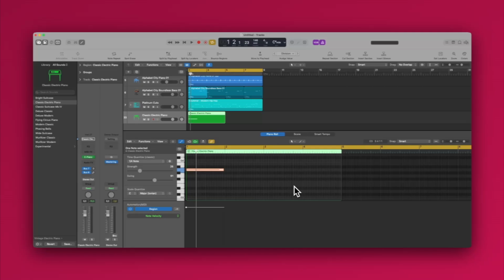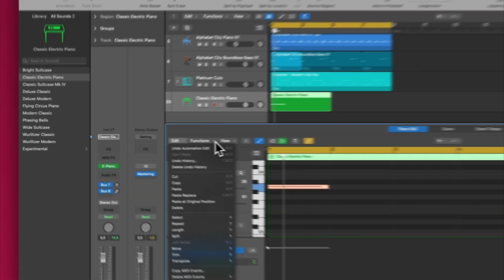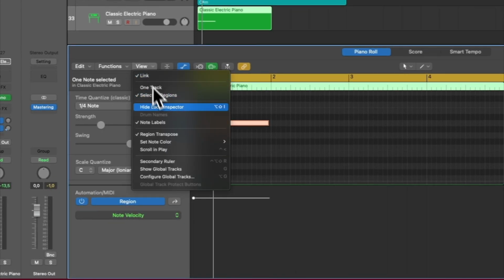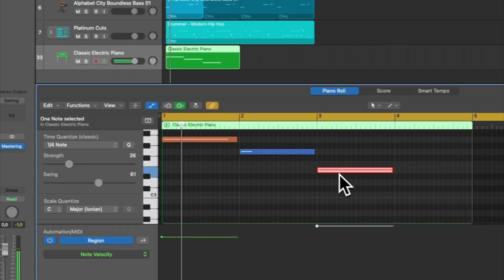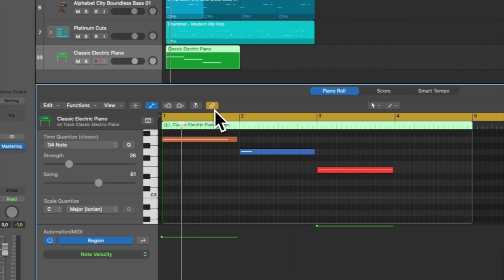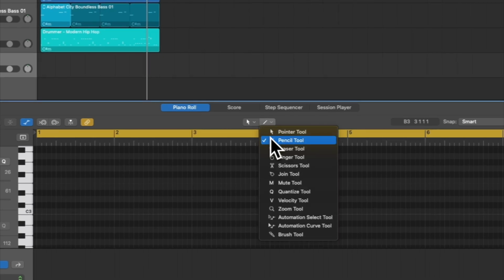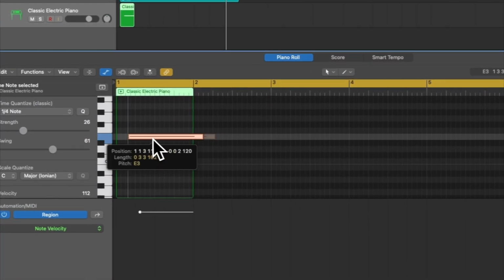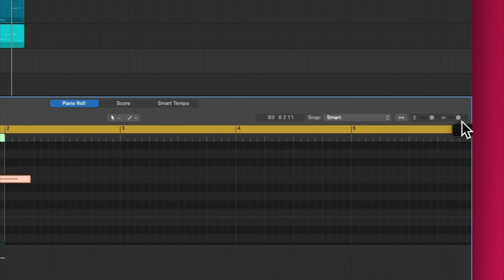Logic Pro Piano Roll: Everything Beginners Need in 3 Minutes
Master the Piano Roll in Logic Pro X with this step-by-step tutorial. Whether you’re a beginner just starting out or an intermediate producer looking to speed up your workflow, this video covers everything you need to know about creating, editing, and perfecting MIDI inside Logic.

You’ll learn how to:
 • Add, move, and resize notes with ease
 • Use velocity and automation for expressive performances
 • Quantize and fix timing issues
 • Transpose notes and work with scales
 • Clean up MIDI with tools like delete overlaps and force legato
 • Customize the Piano Roll view for faster editing
 • Use shortcuts, tools, and smart workflow tricks to save time

By the end, you’ll have a solid understanding of the Logic Pro Piano Roll and how to use it to bring your musical ideas to life.